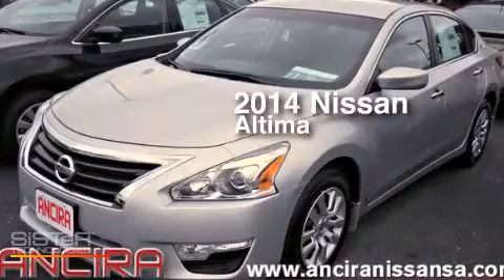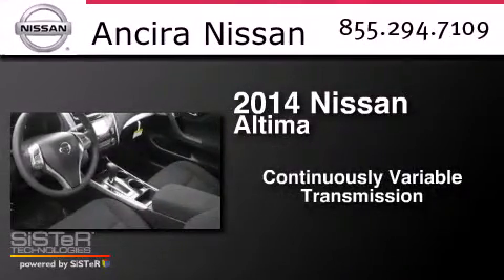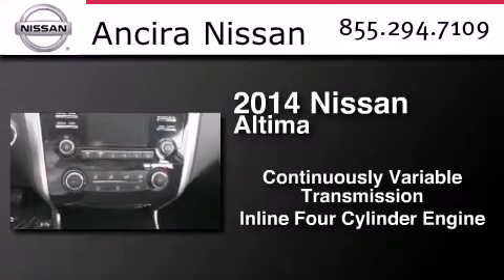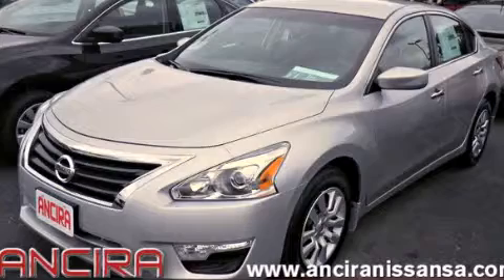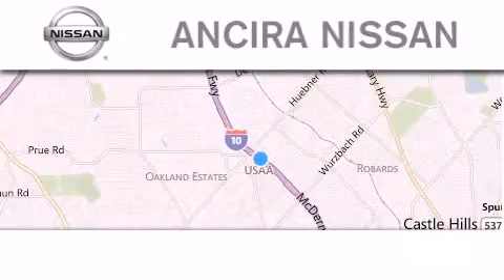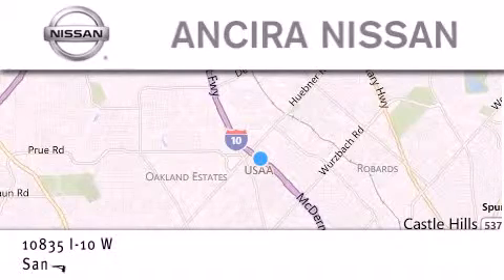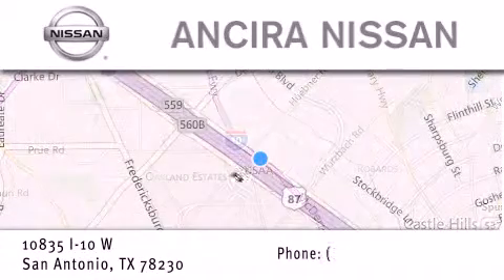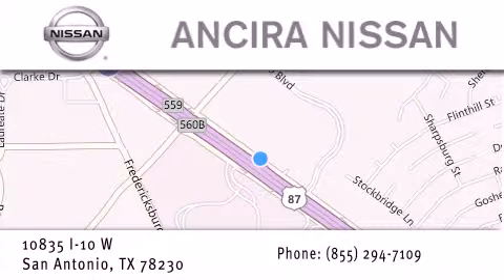New 2014 Nissan Altima San Antonio | Austin TX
We have been honored to serve the San Antonio TX area , we promise that your experience at our dealership will exceed your expectations ! Year : 2014 Make : Nissan Model : Altima Engine : 2.5L 4 cyls Trans . : CVT (Continuously Variable) Exterior : Brilliant Silver Metallic Interior : Charcoal w/Cloth Seat Trim Stock : 387894 Ancira Nissan 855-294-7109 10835 Interstate 10 West San Antonio , TX 78230